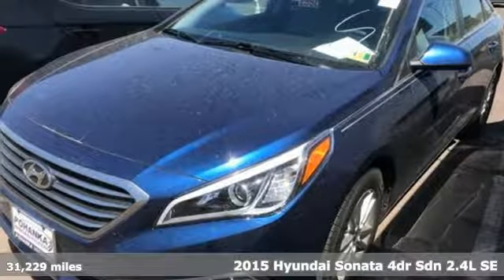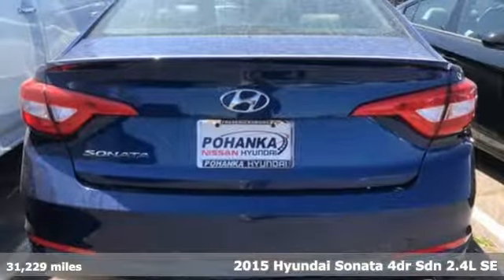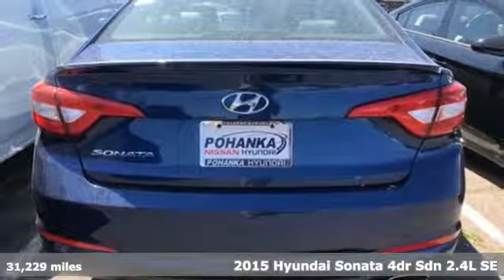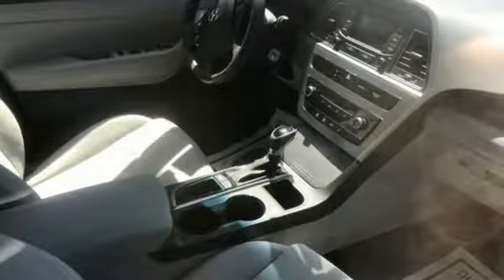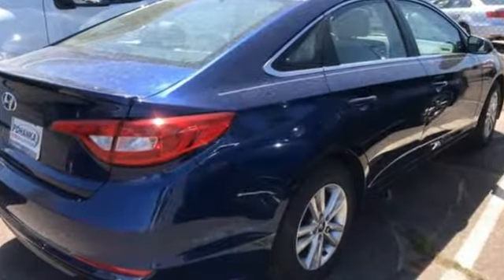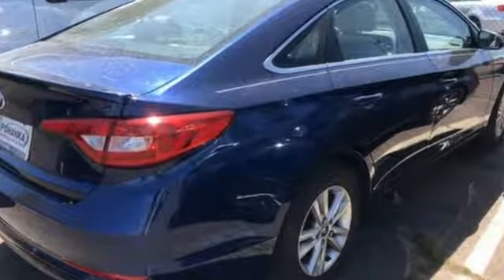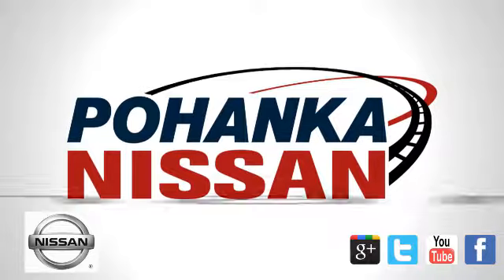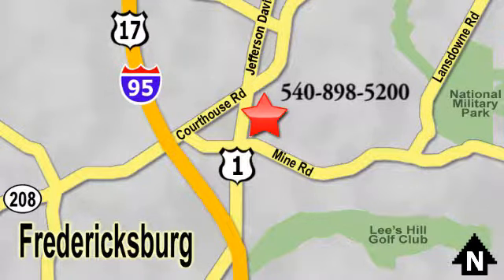Used 2015 Hyundai Sonata Richmond VA Fredericksburg, VA 18Y030 - SOLD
Year: 2015
Make: Hyundai
Model: Sonata
Trim: SE
Engine: 2.4L 4-Cylinder DGI DOHC
Transmission: 6-Speed Automatic with Shiftronic
Color: Blue
Interior: Gray
Mileage: 31229
Stock #: 18Y030
VIN: 5NPE24AF0FH158716
CARFAX One-Owner. Clean CARFAX. Certified. Lakeside Blue 2015 Hyundai Sonata SE FWD 6-Speed Automatic with Shiftronic 2.4L 4-Cylinder DGI DOHC Gray w/Premium Cloth Seating Surfaces, ABS brakes, Electronic Stability Control, Heated door mirrors, Illuminated entry, Low tire pressure warning, Remote keyless entry, Traction control.brbrOdometer is 5954 miles below market average!brbrHyundai Certified Pre-Owned Details:brbr * 150+ Point Inspectionbr * Transferable Warrantybr * Warranty Deductible: $50br * Roadside Assistancebr * Includes 10-year/Unlimited mileage Roadside Assistance with Rental Car and Trip Interruption Reimbursement; Please see dealers for specific vehicle eligibility requirementsbr * Vehicle Historybr * Powertrain Limited Warranty: 120 Month/100,000 Mile (whichever comes first) from original in-service datebr * Limited Warranty: 60 Month/60,000 Mile (whichever comes first) from original in-service datebrbrAwards:br * 2015 KBB.com 10 Best Sedans Under $25,000 * 2015 KBB.com 15 Best Family CarsbrWe make every effort to provide accurate information, please verify options and price before purchase, Pohanka is not responsible for errors or omissions. All vehicles subject to prior sale. Quoted price available on in-stock units only. All prices are exclusive internet prices only. Financing is subject to approved credit through designated lender. Price plus tax, tags, and dealer processing fee of $699.

Address:
5200 Jefferson Davis Hwy